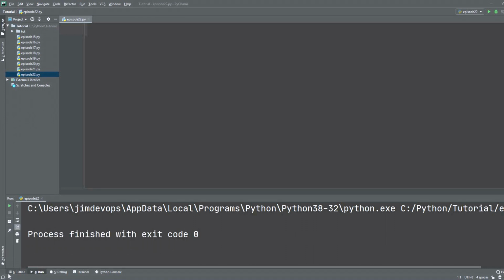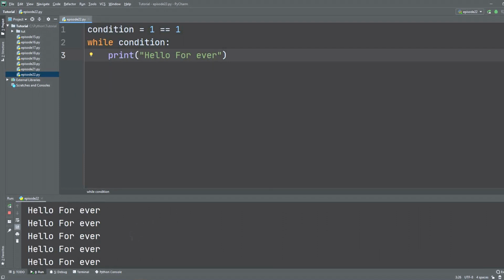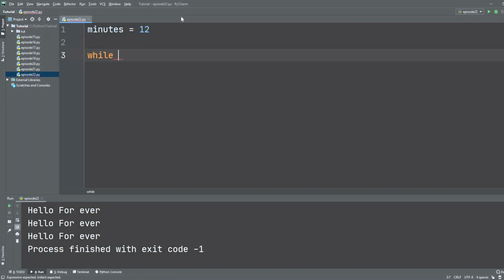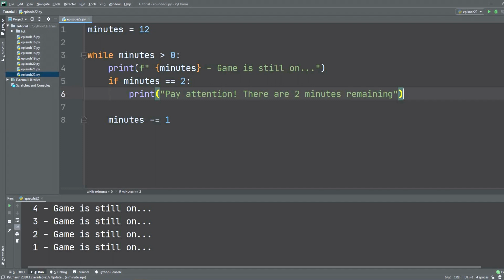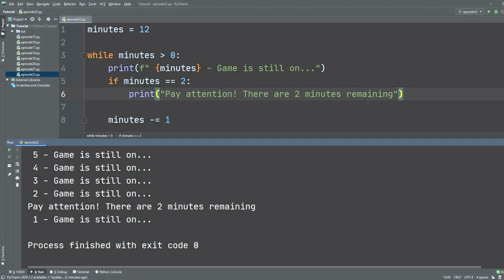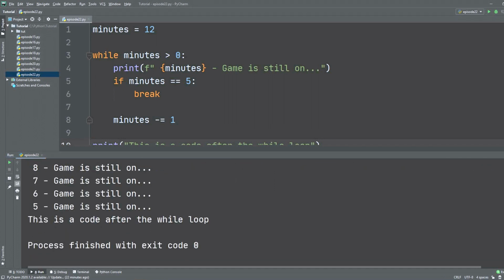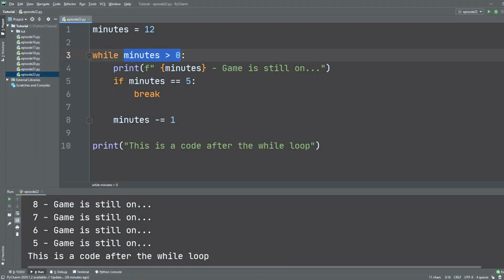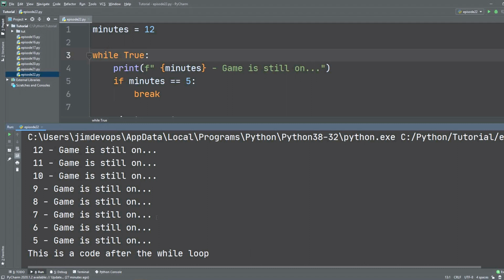Python tutorial for ABSOLUTE Beginners! Break statement & While True - Episode 22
Python Tutorial for ABSOLUTE Beginners Series - Break statement & While True

TABLE OF CONTENTS:
00:00 – 01:39 How to create an infinite loop?
01:40 – 03:30 Logic inside a While loop
03:31 – 05:12 Break Statement
05:13 - 07:29 Why use While True?